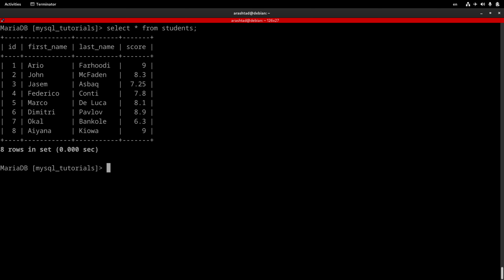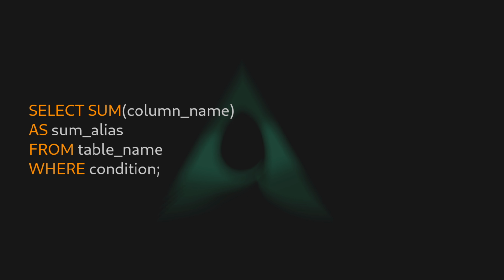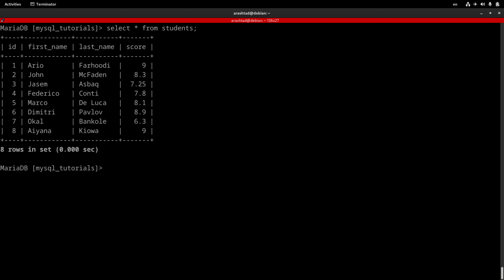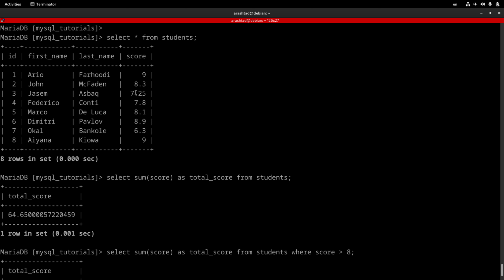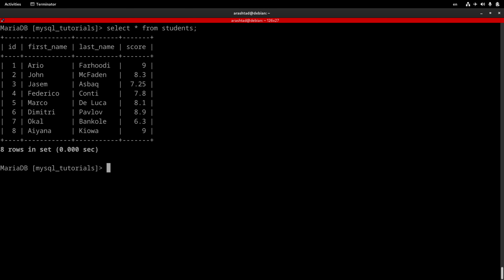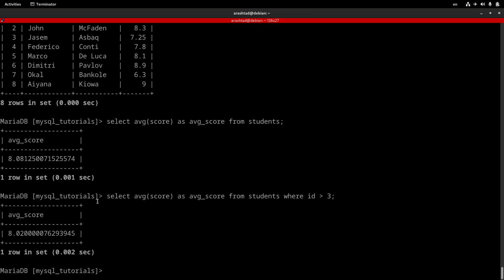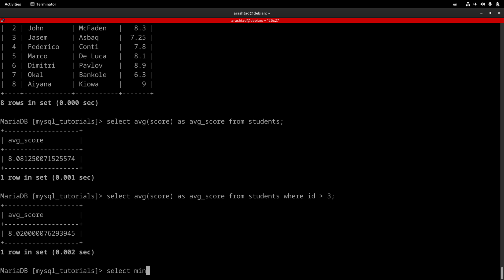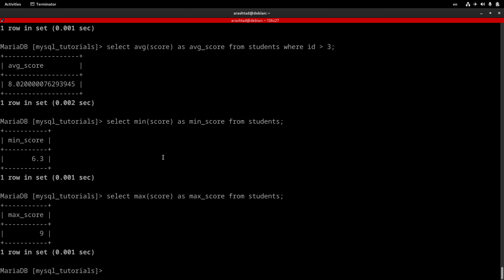How to Get SUM, Average, Minimum, and Maximum Values of Multiple Records in MySQL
In MySQL we can get Average, SUM, minimum, and maximum value of multiple numeric records with an easy syntax command. In this lesson we will have a review on this type of calculations in MySQL commands.